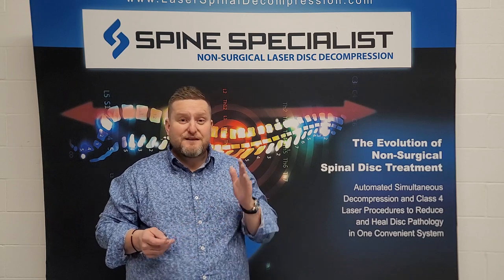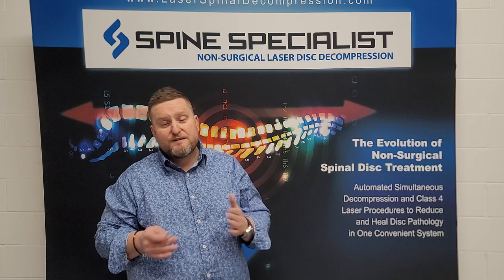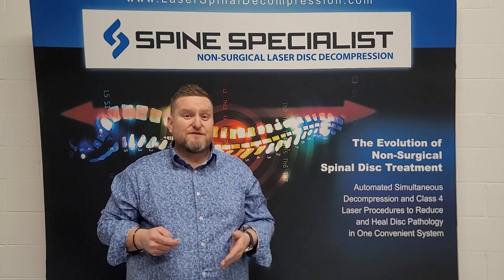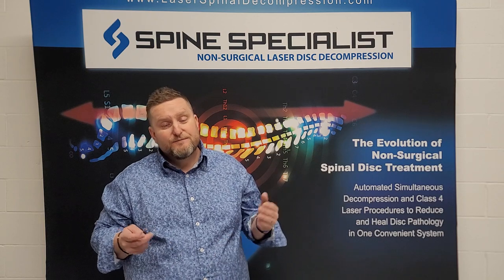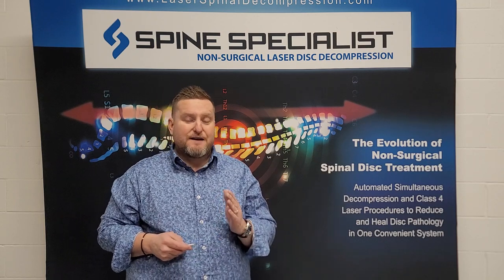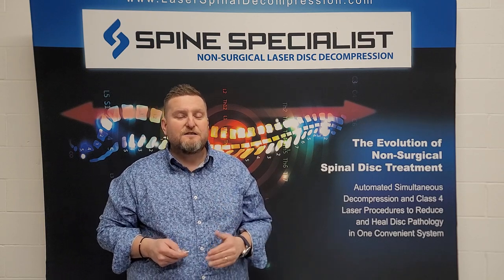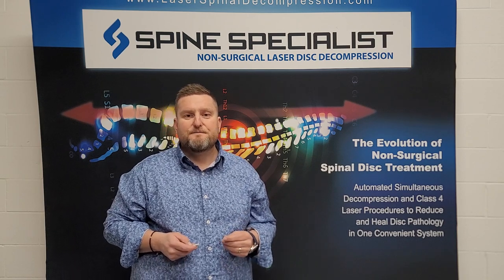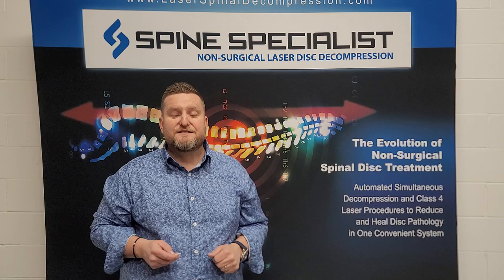Already Do Laser+Decomp? Why To Add Spine Specialist With Integrated Robotic Laser Disc Targeting.